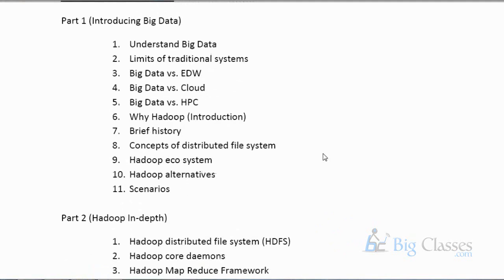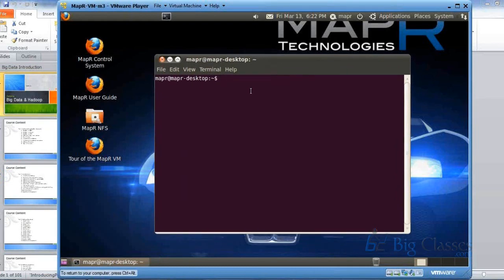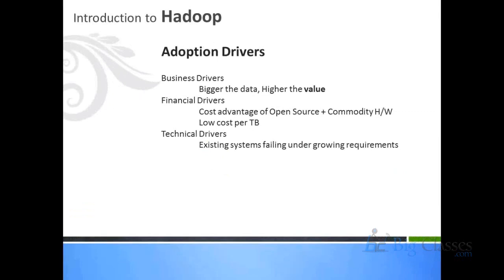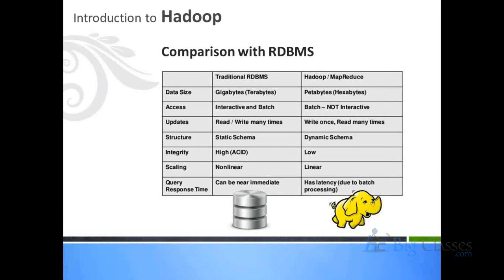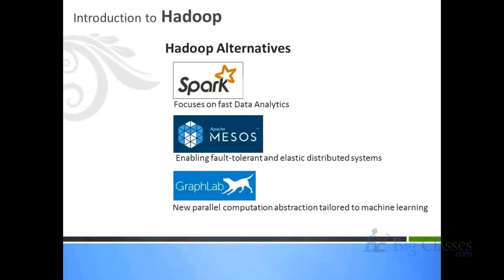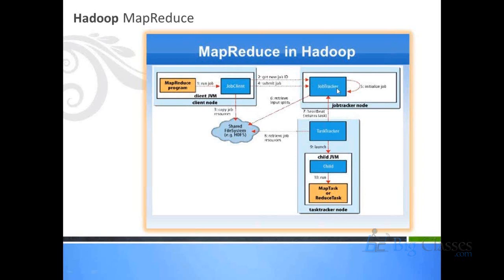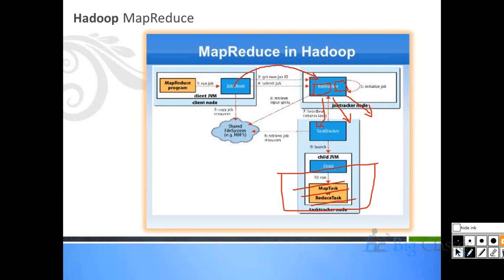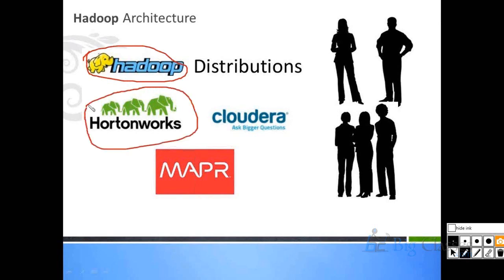Hadoop Online Training | Hadoop Administration Tutorials